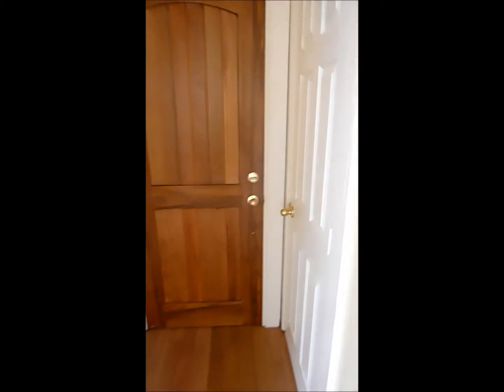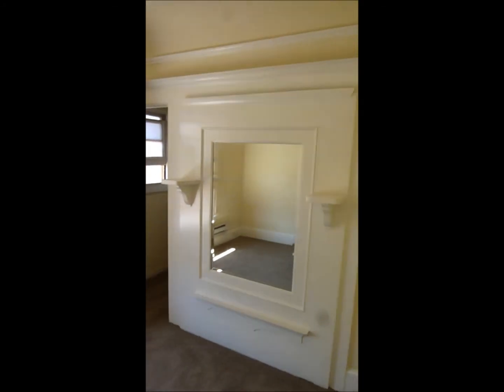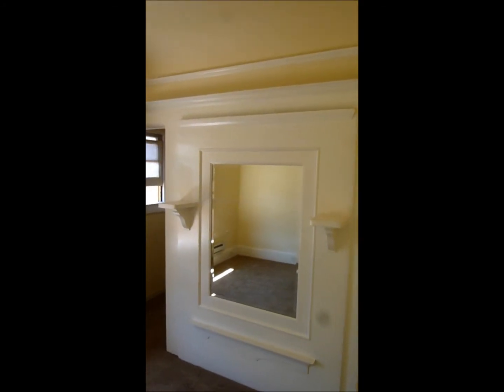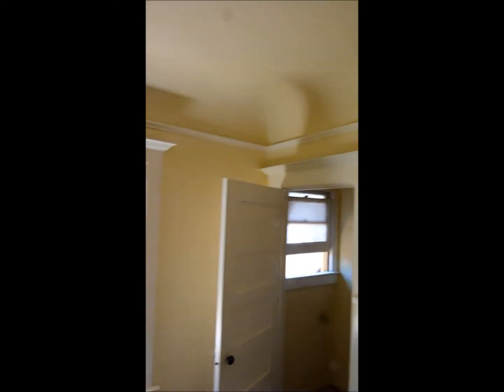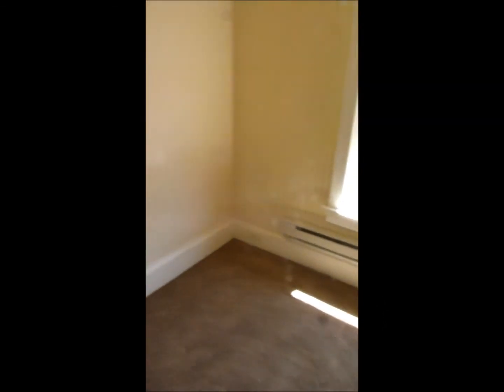Unit 304, Duchess of Windsor Apartments, Vallejo CA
One Bedroom, 3rd Floor off of Street
520 Sq. Ft.
Quiet. Modern , Close to Ferry
Charming one Bedroom Apartment available for rent at the Restored Victorian Duchess of Windsor Apartment Building in the historic downtown Vallejo.  Close to the Ferry terminal to San Francisco, Saturday's Farmers Market, The Empress Theatre, many great restaurants, The new bus transit terminal, Touro University, Cal Maritime University.  Secured parking, onsite laundry, wi-fi, hardwood floors, granite counters tops.